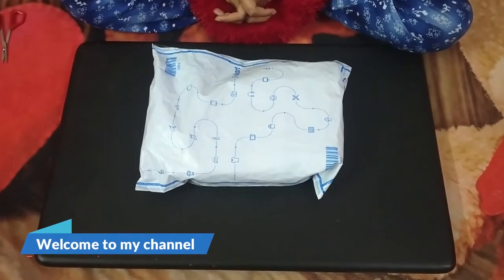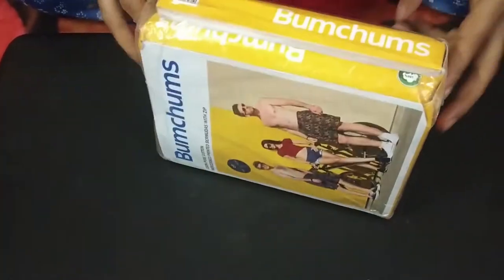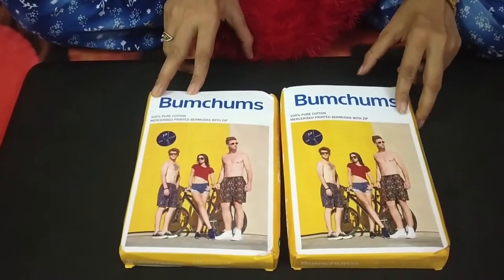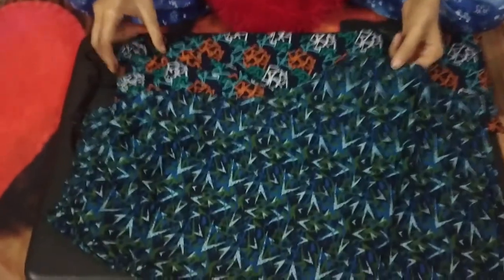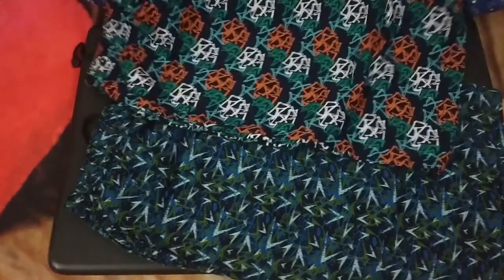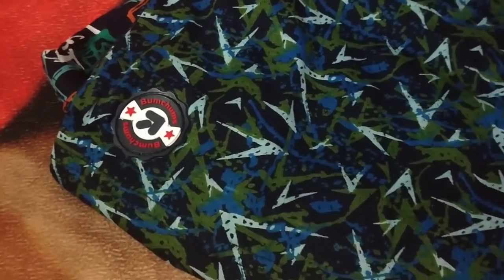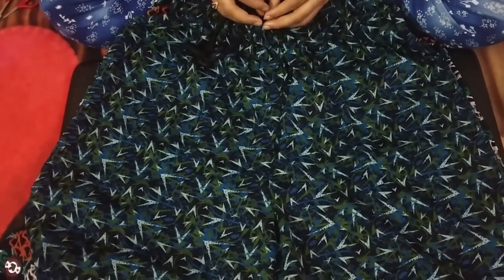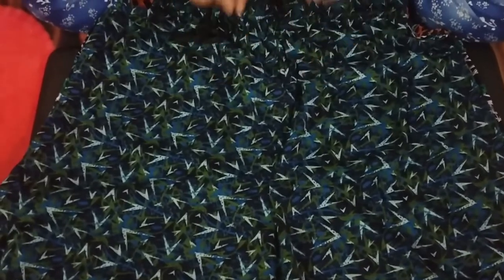Bumchums Bermuda Shorts for Men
Link is below 👇

Bumchums Graphic Print Men Multicolor Bermuda Shorts

100% Hosiery Cotton